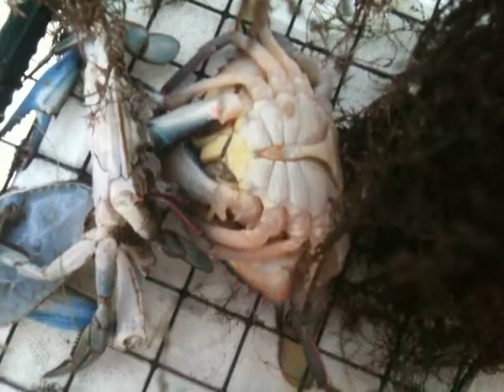Blue Crab Molting in Trap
We often find empty crab shells/bodies in our crab traps and now we know how they got there. Bill, David and Ellen were out crabbing one day and found this rare instance of the crab actually molting and coming out of the old shell